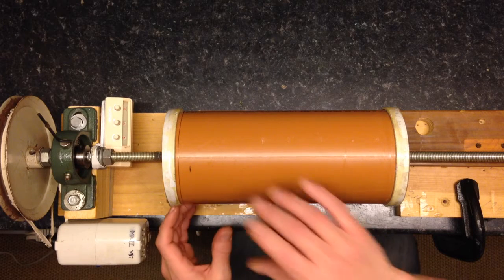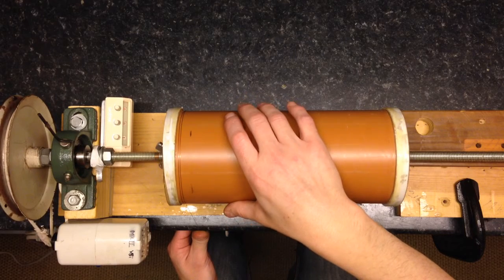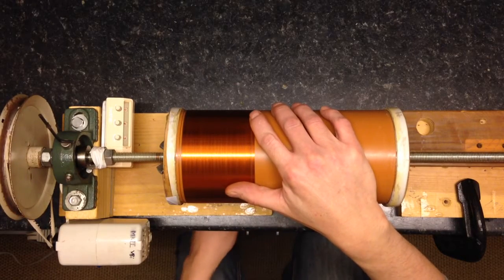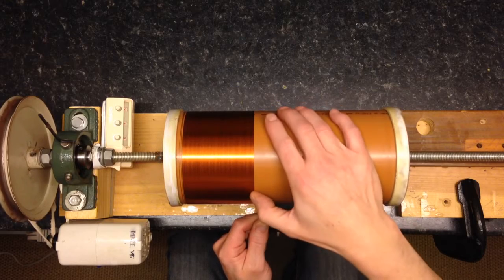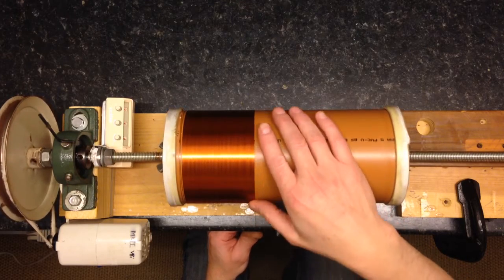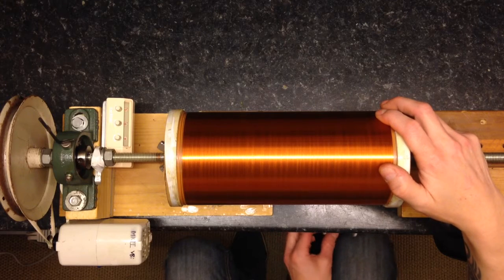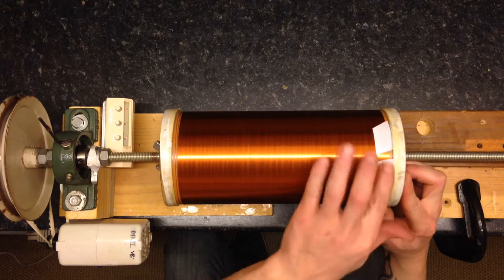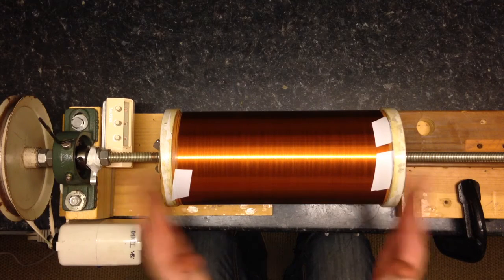How to wind a Tesla Coil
This is a video of me winding a small 700 turn tesla coil. I've shown before how I setup the coil winder so this time I've jumped straight into winding itself.
I'm using 30g wire which is a little easier to wind than the 36g I was using before.

I hope this helps anyone who's thinking of winding a coil.

Cheers
Deeds